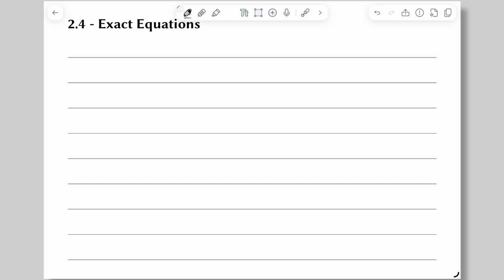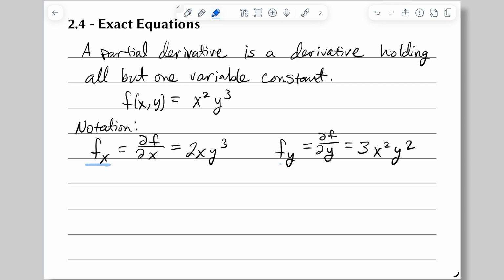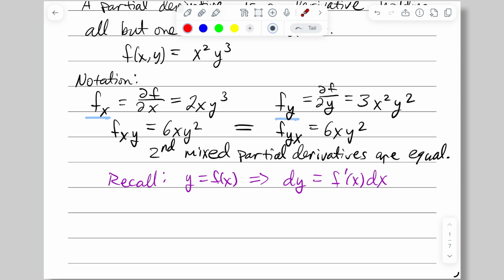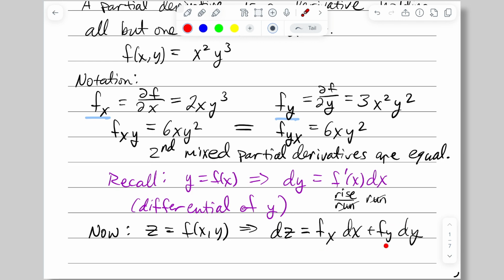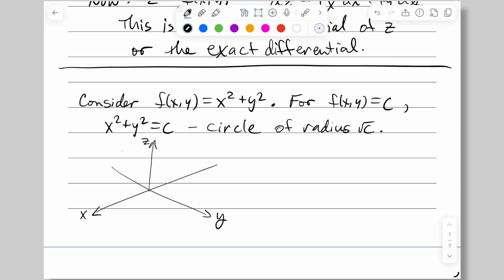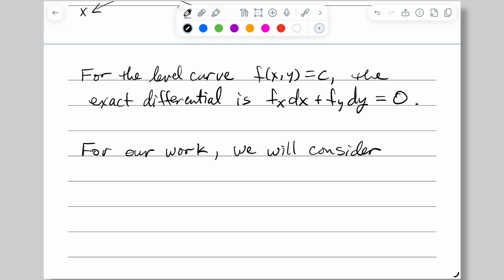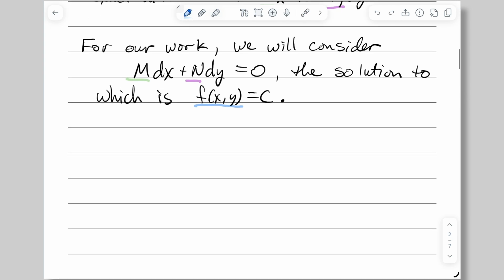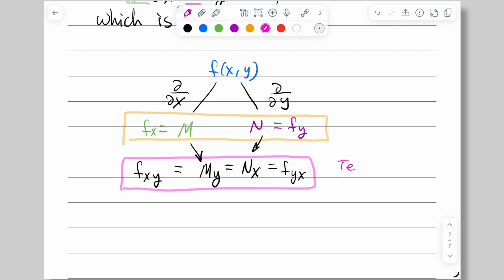Exact Equations: Level Curves & Total Differentials | Differential Equations (2.4a)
Level curves and total differentials of functions of two variables, laying the groundwork for exact differential equations.